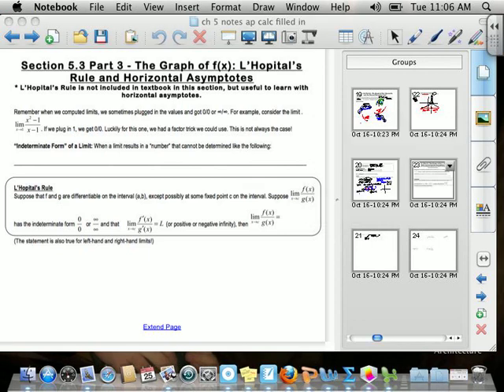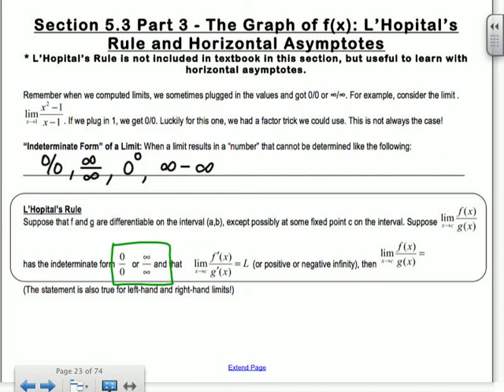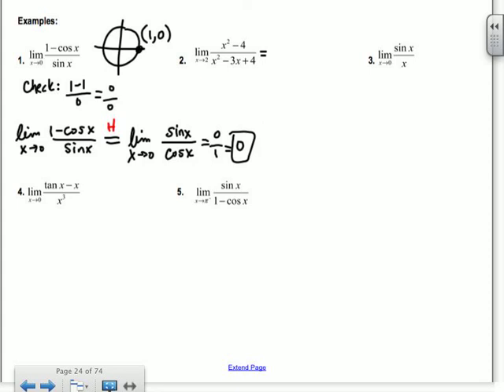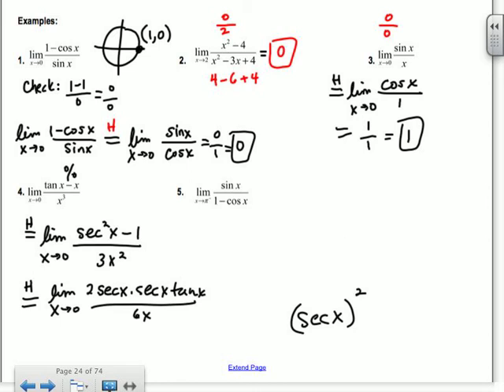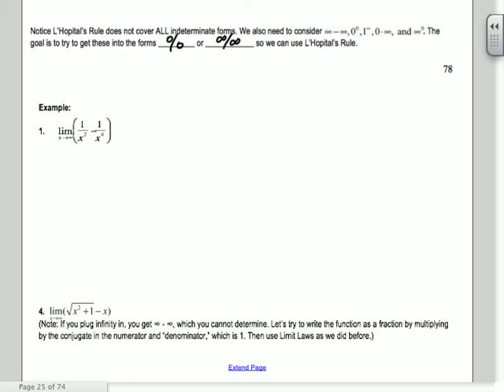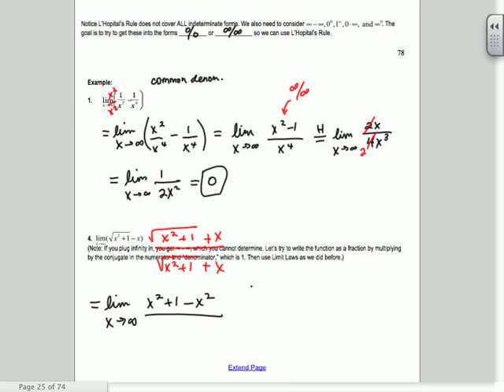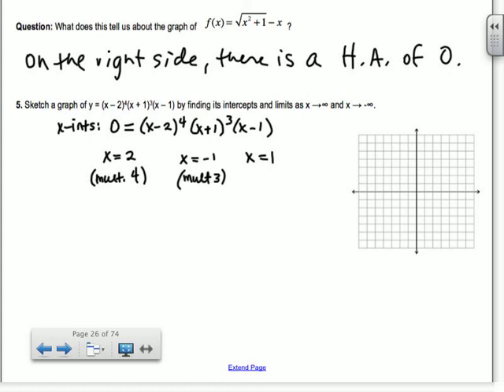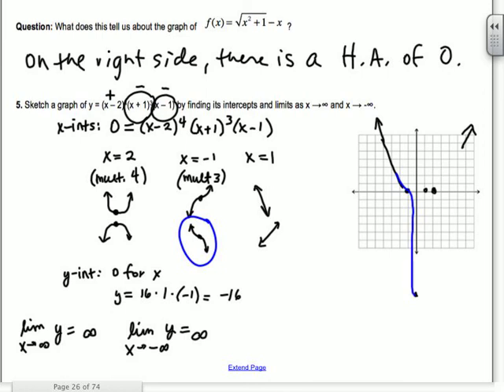5.3 part 3 ap calc.mov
Section 5.3 (Part 3) - L'Hopital's Rule and Horizontal Asymptotes